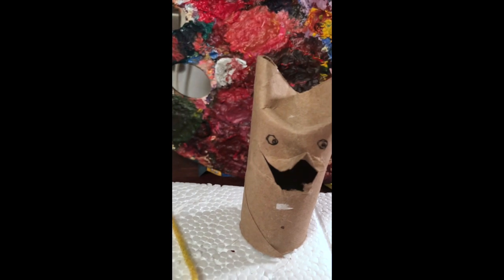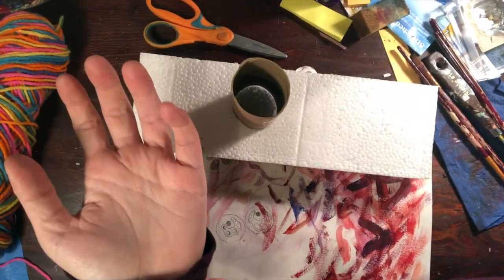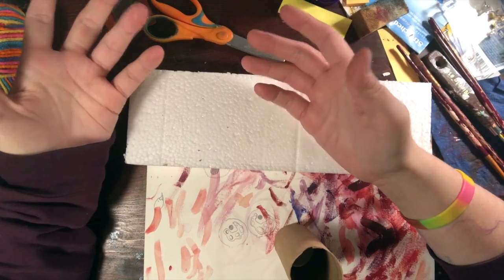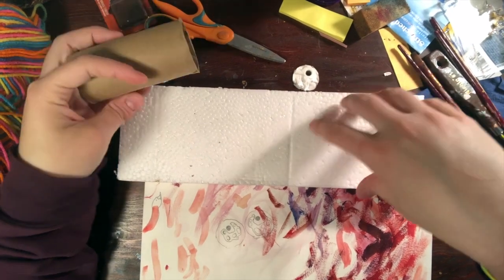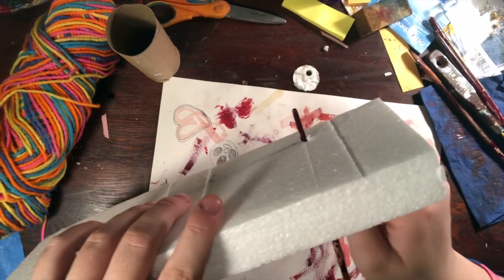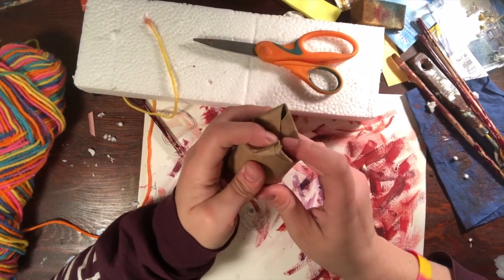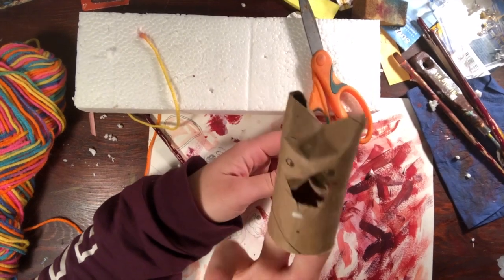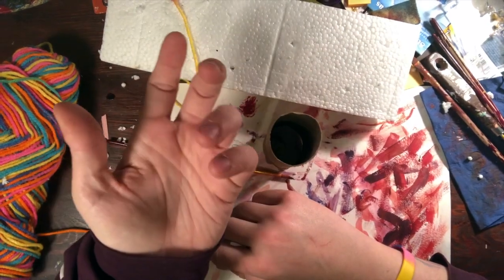Artists In Time: Eco-Art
This is our online version of Artists In Time, One For All's outreach preschool art history program. This week we are learning about Eco-Art, and what it means as an artist to be eco-friendly. Have fun transforming trash into beautiful art!